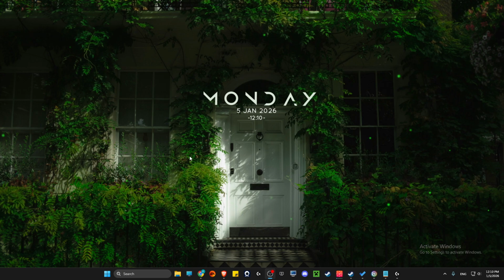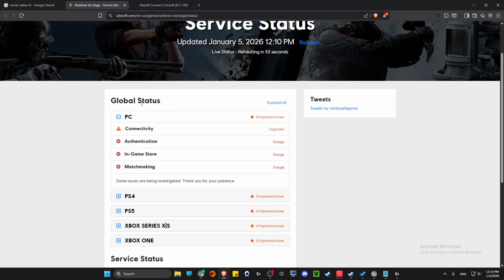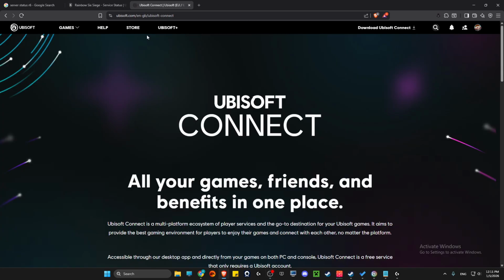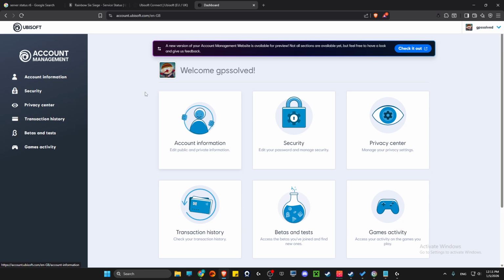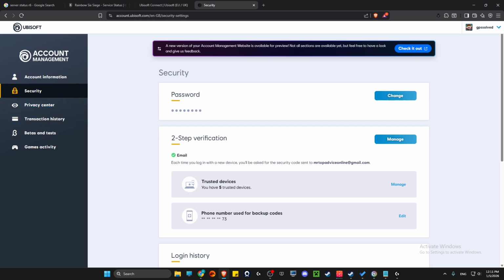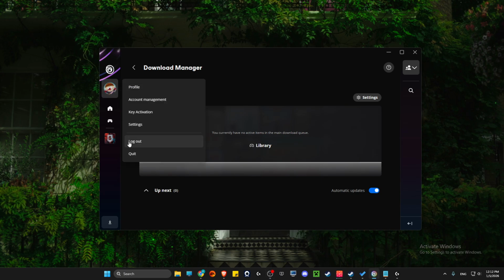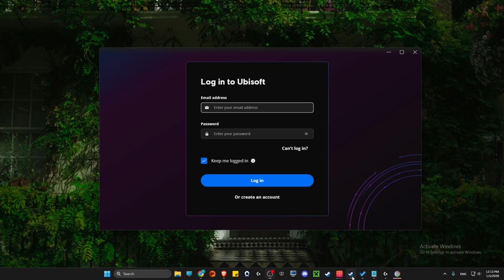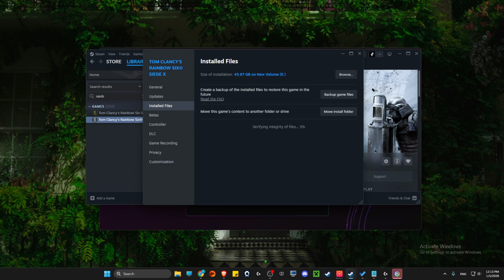How To Fix Rainbow Six Siege Synchronization Failed - Full Guide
In this video I will show you How To Fix Rainbow Six Siege Synchronization Failed It's really easy and it will take you less than a minute to do it!